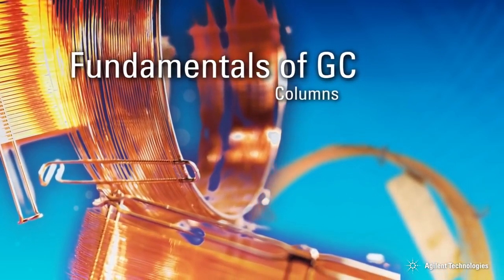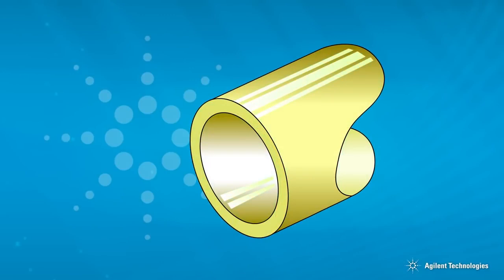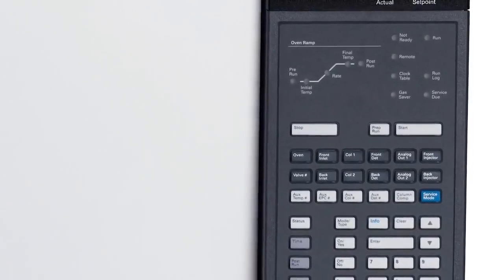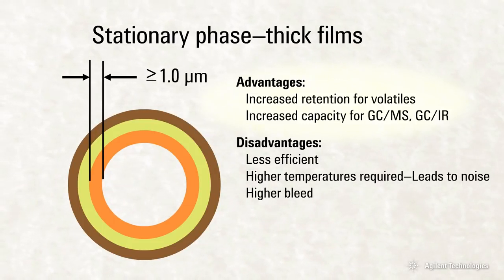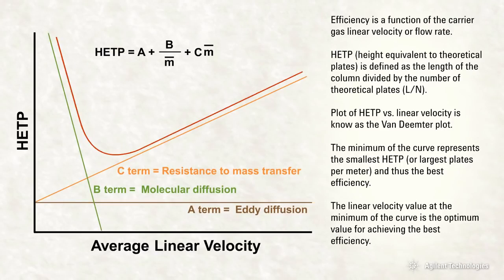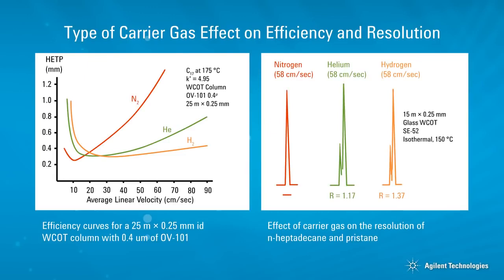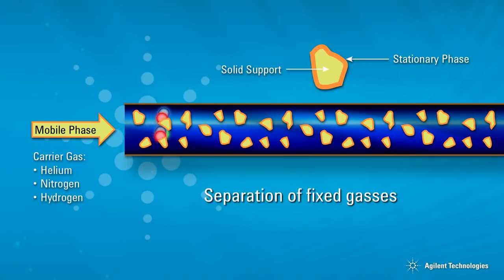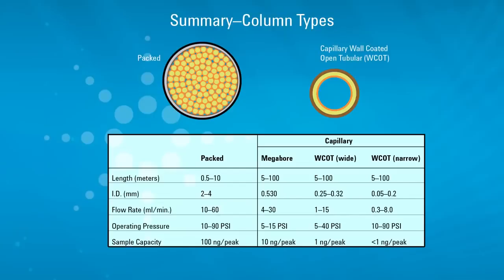Fundamentals of GC Columns Training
Educational Purpose/HPLC/UPLC/UHPLC/LC